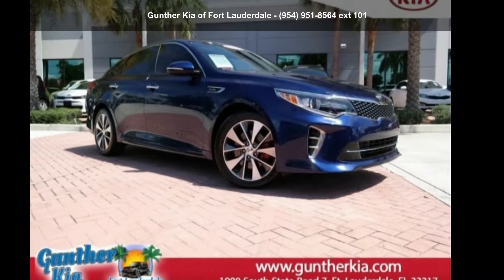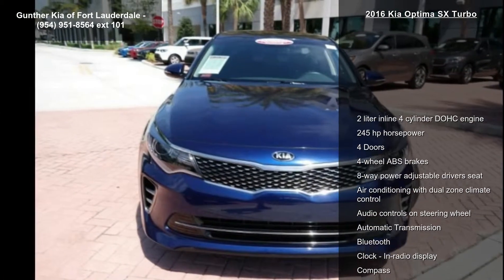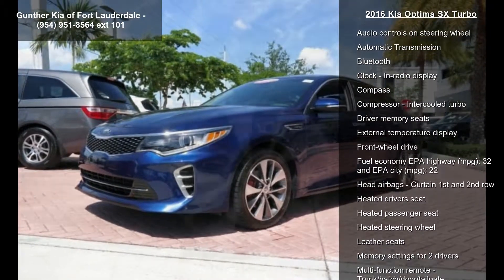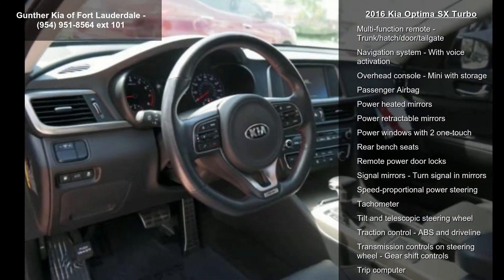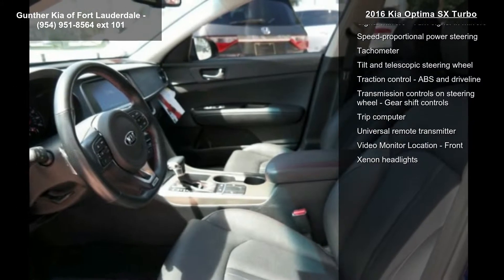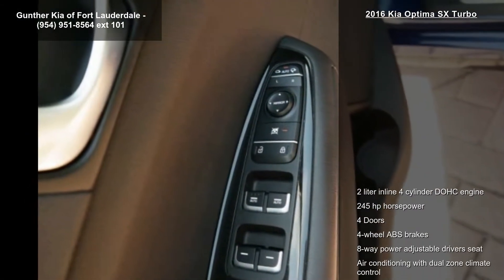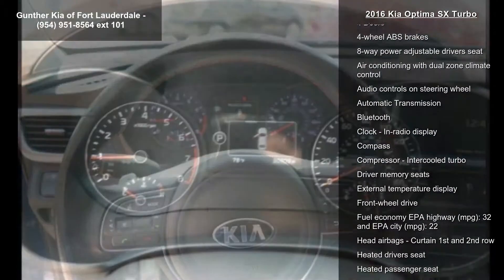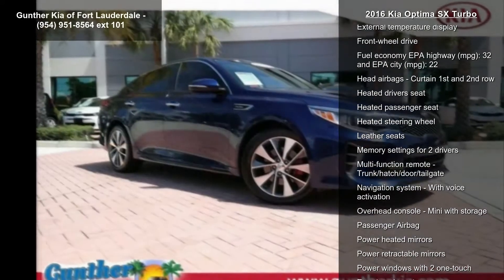2016 Kia Optima SX Turbo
***GUNTHER CERTIFIED!*** This is a 2016 Kia Optima SX Turbo with Horizon Blue exterior and Black w/Leather Seat Trim interior. GUNTHER'S BEST NO-HAGGLE PRICE: $18,479, aggressively listed compared to NADA Suggested Retail Value of $21,550! You've Gotta Get To Gunther Kia, America's Largest Kia Dealer and the #1 Volume Kia CPO Dealer in South Florida! We make buying a Pre-Owned vehicle easy and hassle-free by advertising each vehicle with our BEST, NO-HAGGLE PRICE! We also maintain an excellent reputation by only selling the best, high-quality pre-owned cars and trucks on the market. Our service department gives each vehicle a 164-point quality assurance inspection, repairing or replacing all components that do not meet our standard.